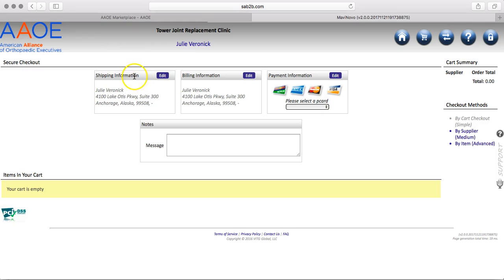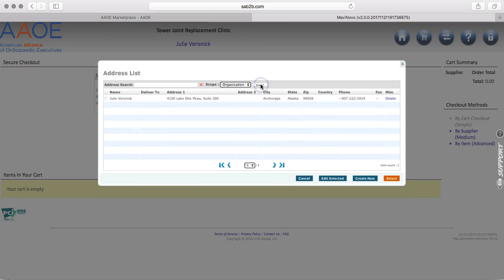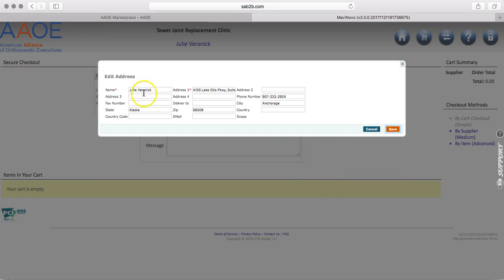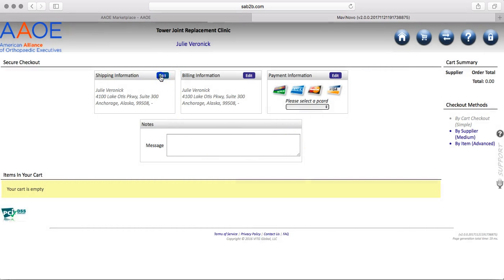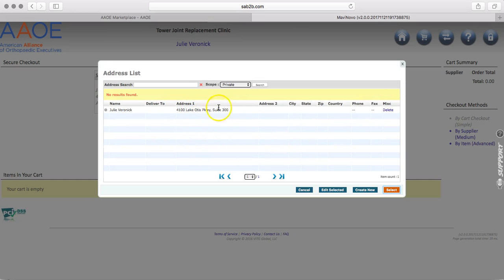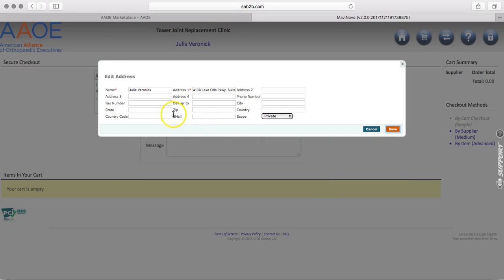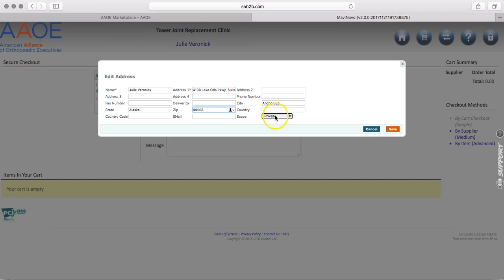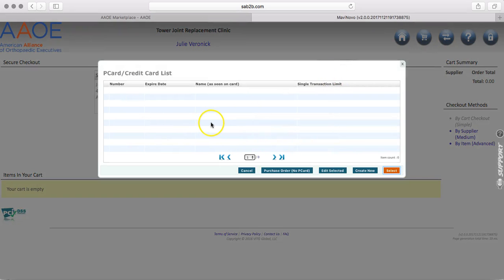AAOE Member Address Create and Edit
Tower Joint Replacement Clinic, Inc. is the organization example used.